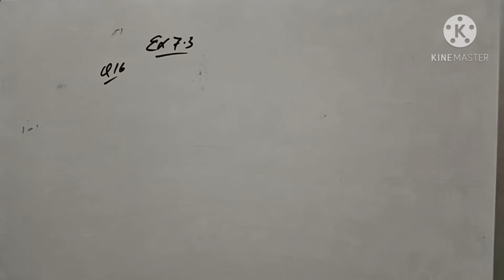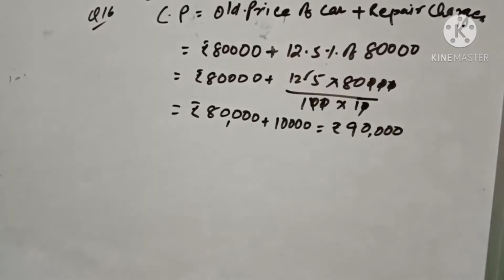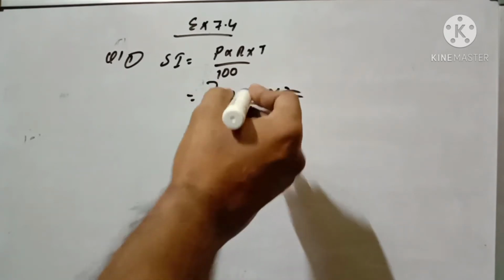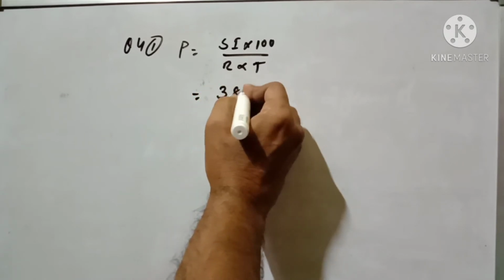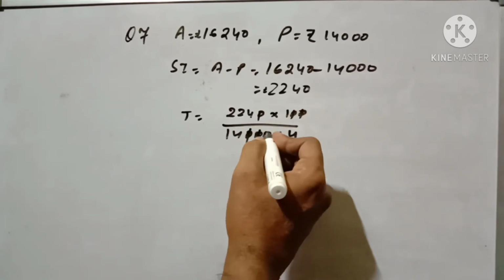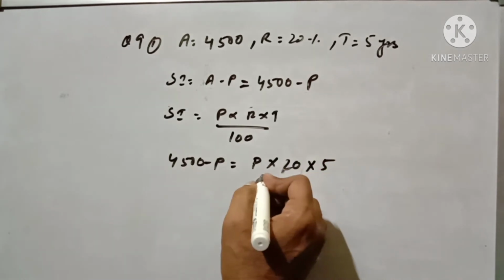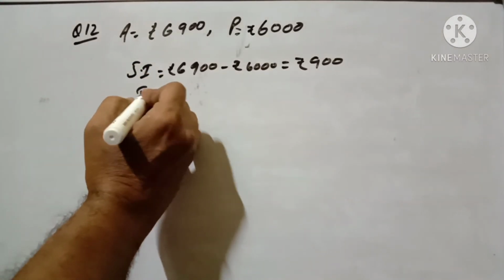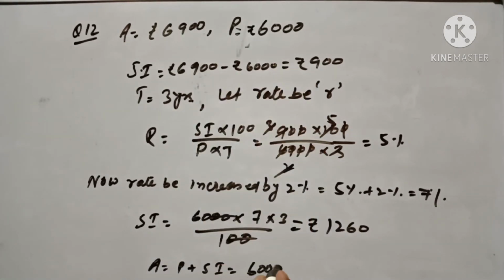Mathematics STD VII Ch 7 Percentage and it's applications Part 3 Video no 5. 2nd Sem.By Mr Tapan.